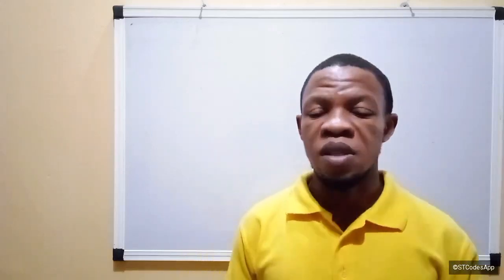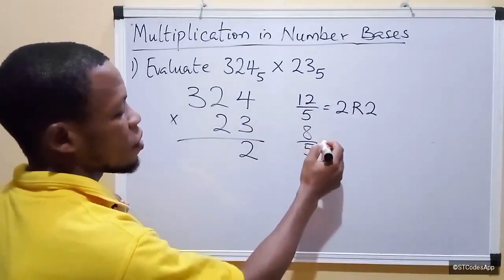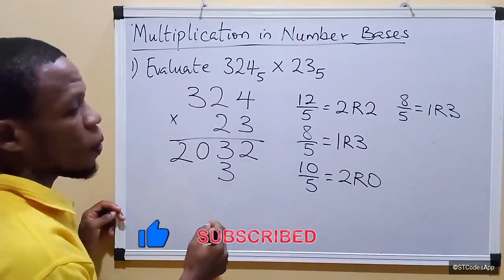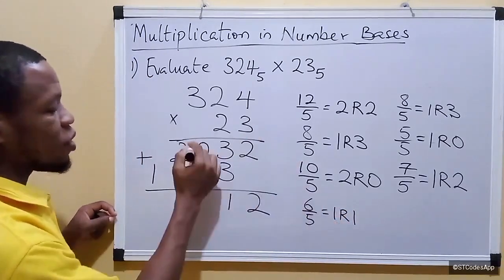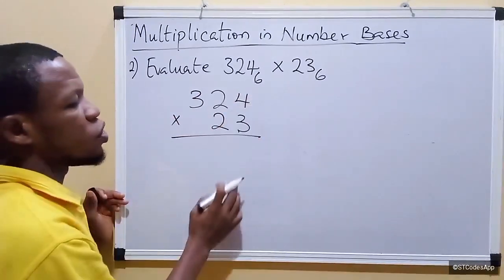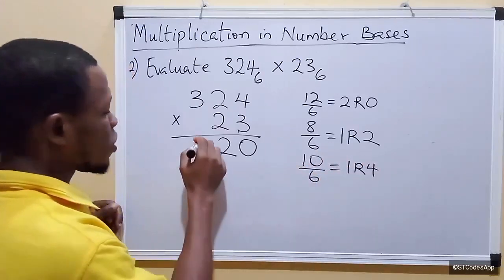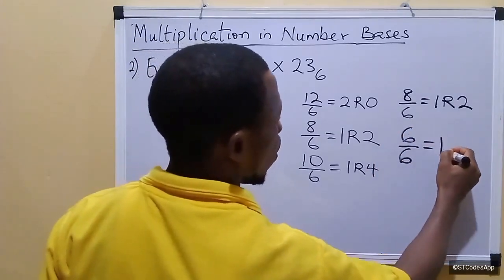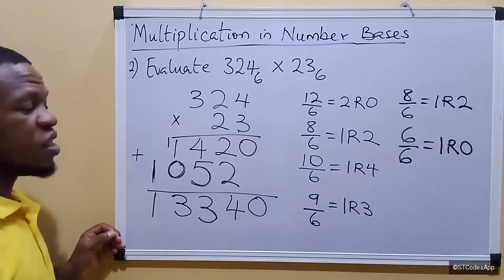Multiplication in Number bases explained (Base 5 and 6)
The focus of this video is on How to multiply number bases. How to multiply numbers in base 5 and 6 precisely but the approach still applies to base 8, 16. I explained how to multiply numbers with the same bases and that of different exponents or with base points will be of consideration later. How to multiply bases, how to multiply bases with bases points, how to multiply numbers with same base, how to multiply base and rate, how to multiply base 7, base 8, base 3, base 12, how to solve the law of exponents with different bases are all topics to discuss.

Questions that may be in your mind are what is the law of exponents for multiplication? What do you keep to multiply powers that have different bases and same exponent. binary multiplication with rules and solved examples, base 2 multiplication, how to multiply in other bases in math the best approach or method, multiplication.

How to perform or multiply numbers in different bases involves using remainders and keeping the product being the result of multiplication for use in the next place value. Since this is long multiplication we follow the rule of addition in number bases to add